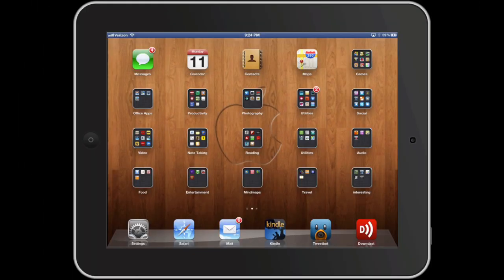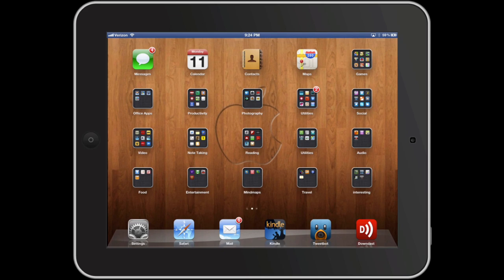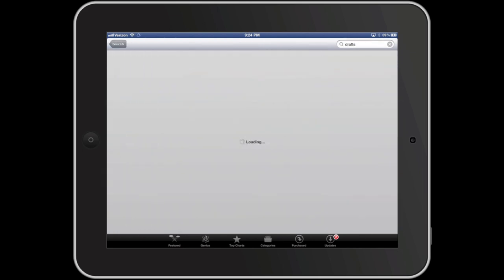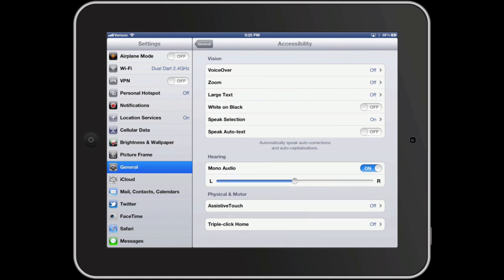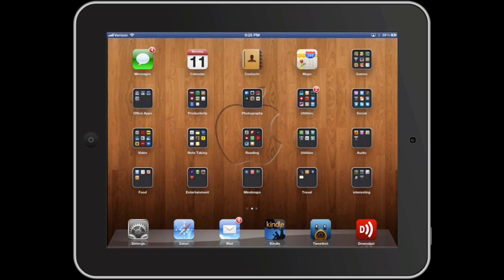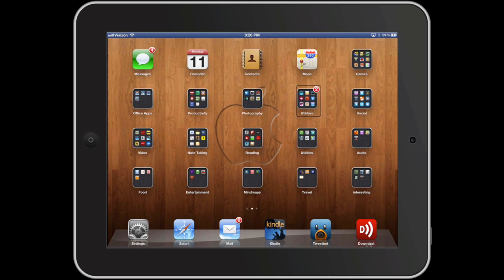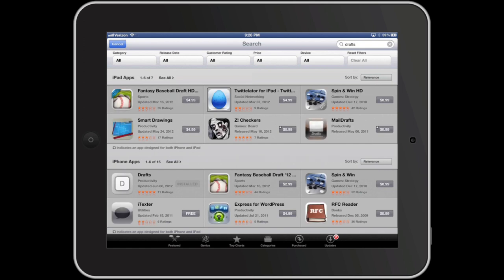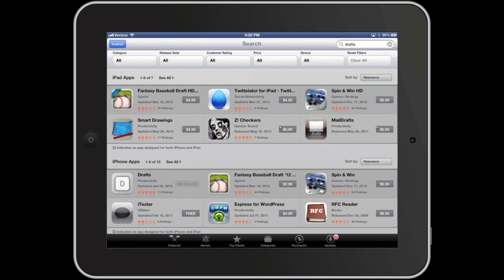Use Reflection + VoiceOver for iPad Video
In this short video Allison from the NosillaCast Mac podcast demonstrates how to use the Reflection App plus VoiceOver to create a video screencast of an iOS device including visual cues for button pushes.